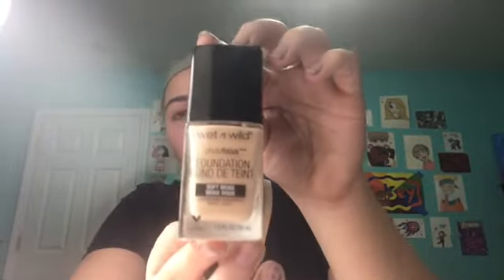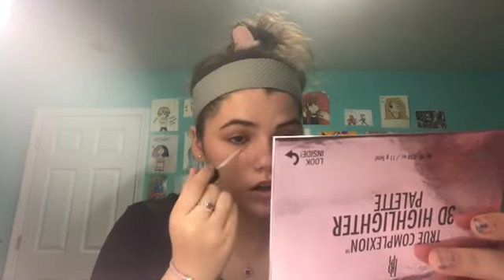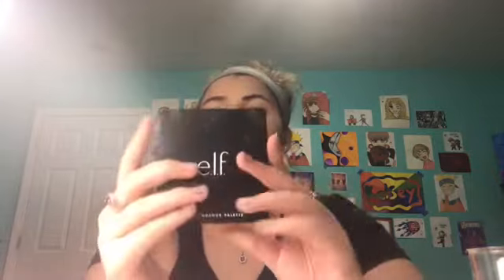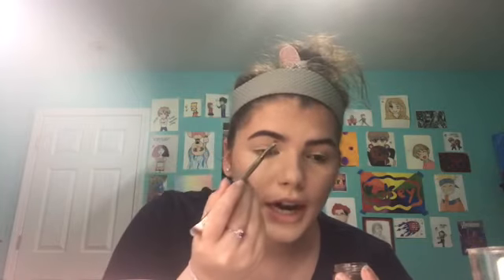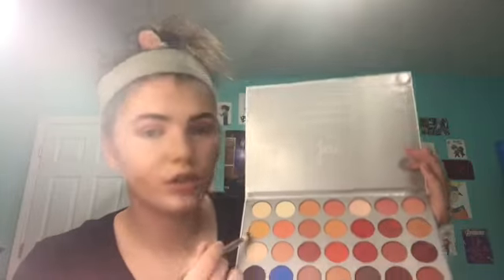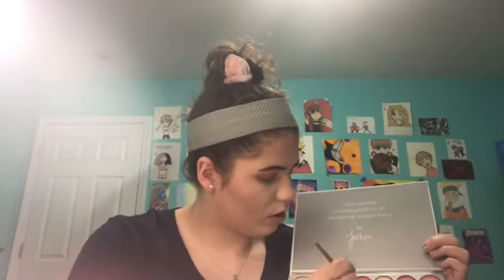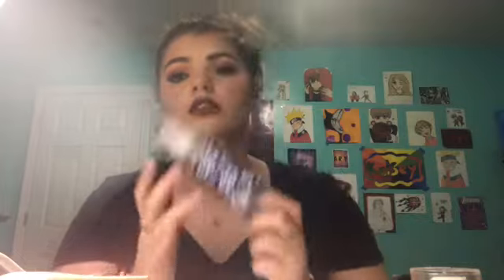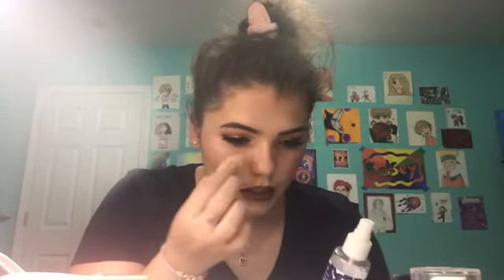1A.M Makeup Tutorial!🥴